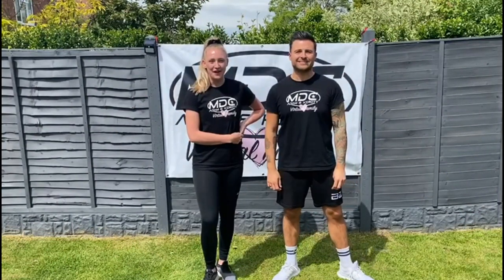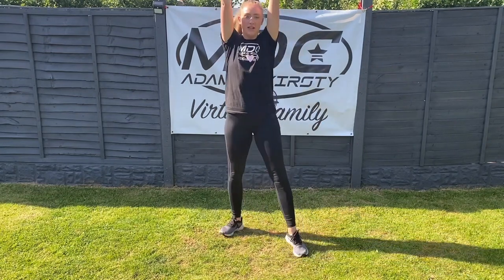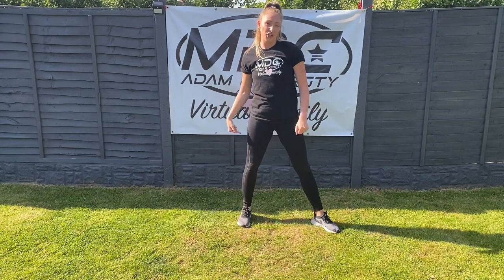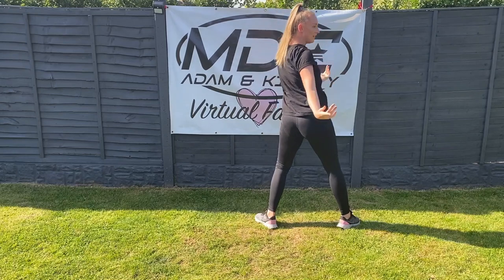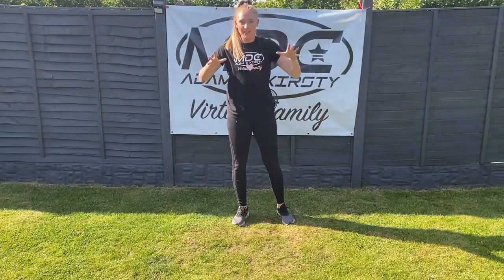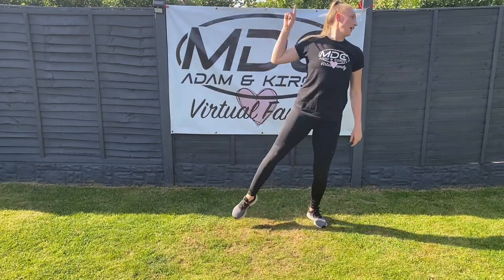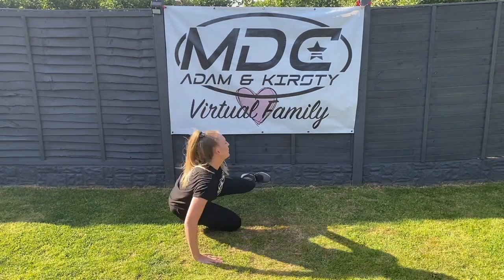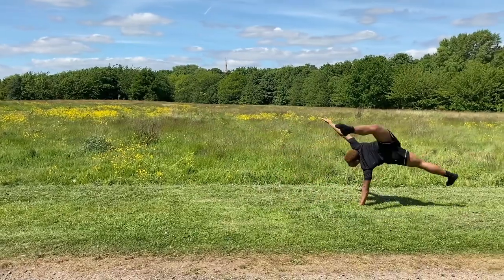DKKQ LECTURES - ADAM & KIRSTY - SLOWDANCE